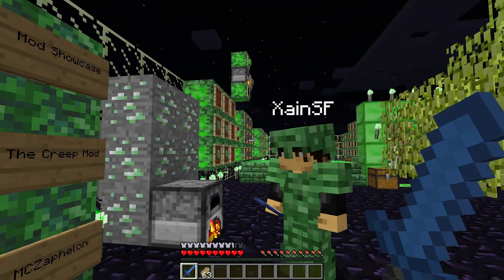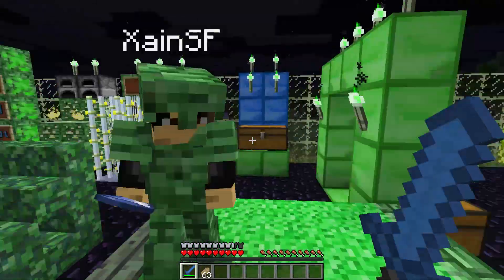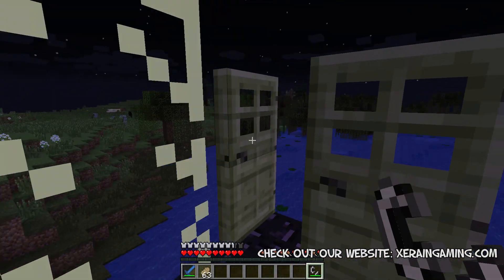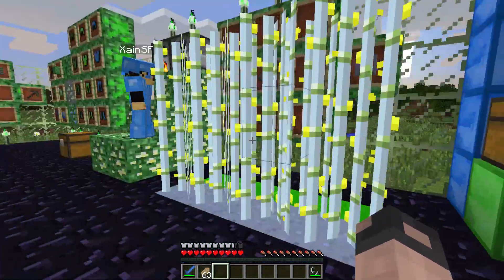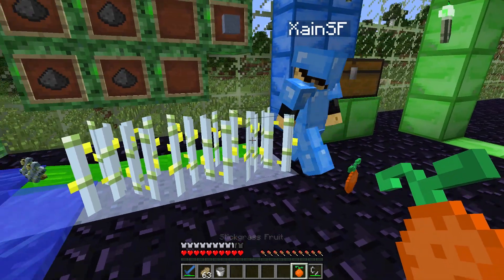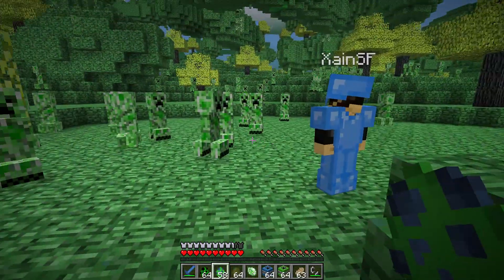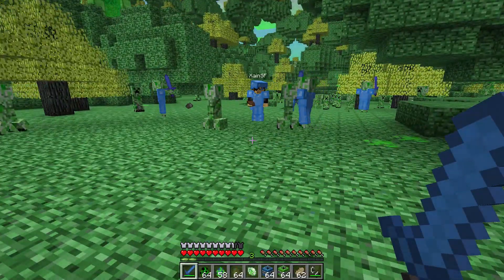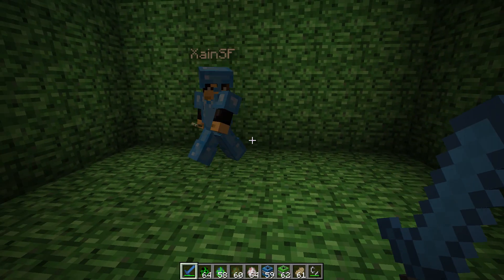The Creep Mod : Minecraft Mod Showcase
The Creep is basically an entire new dimension, a dimension that is the noble Creeper's homeland! Fortunately, the cuddly creatures you encounter in this new land are not your typical explody-creepers, and will only go for the nuclear hug if they decide you are unfriendly (in other words, punching them is a bad idea). But the Creep is not only a haven for Creepers, it can also be yours, too! There are a bucket load of ores lying around in the ground, which will certainly aid you in your survival in the Creep, as well as various plants and livestock for your nutritional needs. Strange forces have given rise to floating islands and have chemically altered all the oceans into liquid nitroglycerine, a powerful explosive that can be picked up with a certain kind of bucket. Whether you conquer the Creepers or live among them, something interesting is bound to happen!